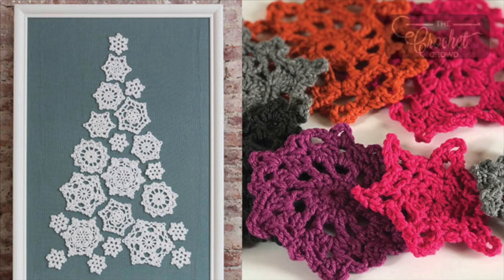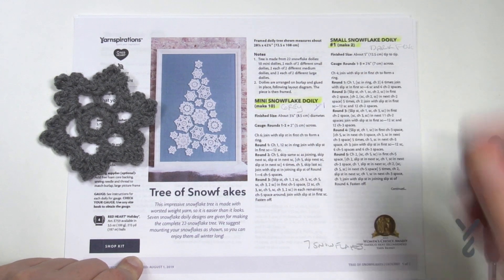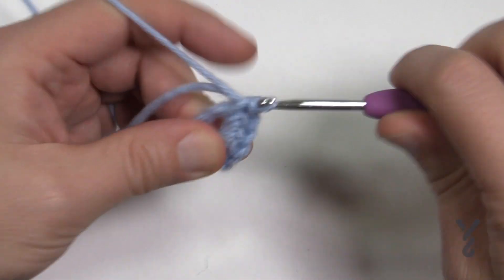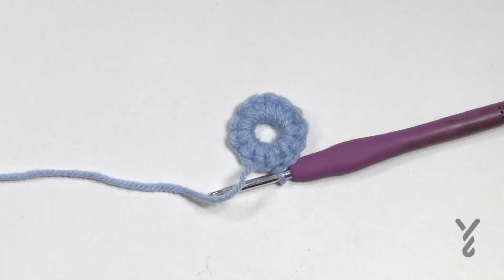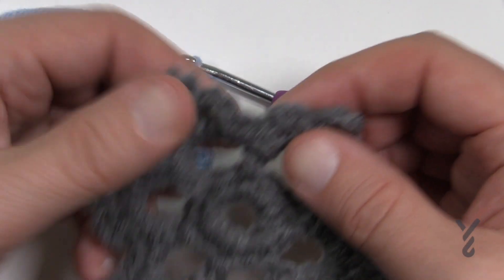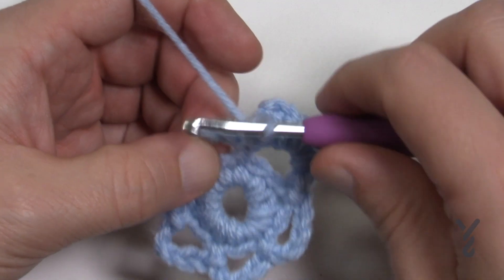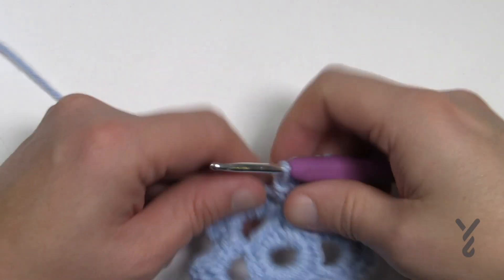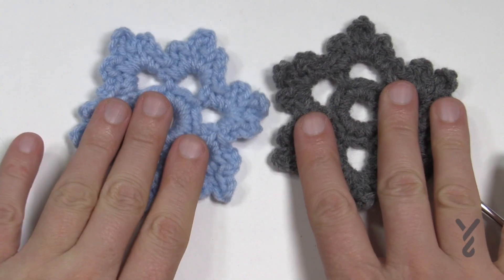Crochet Tree of Snowflakes - Mini Motif Pattern | EASY | The Crochet Crowd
This is 1st motif of 7 snowflakes in the Tree of Snowflakes Wall Art. You will need to make 10 of these motifs to exactly match the project.